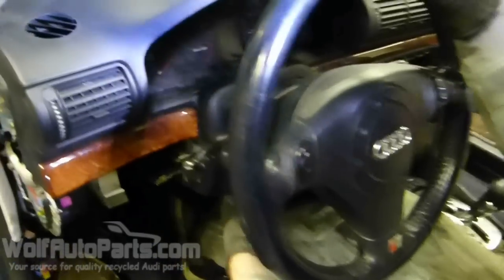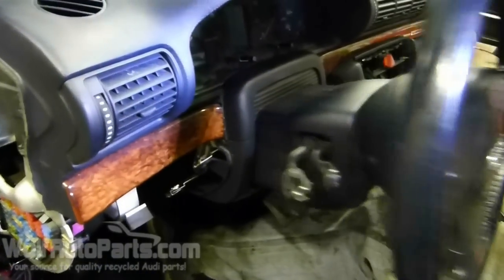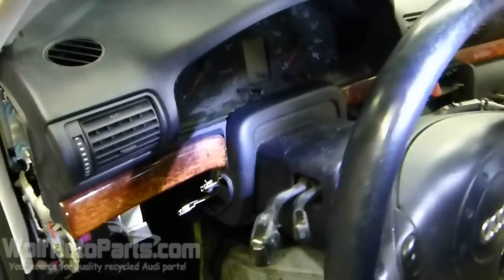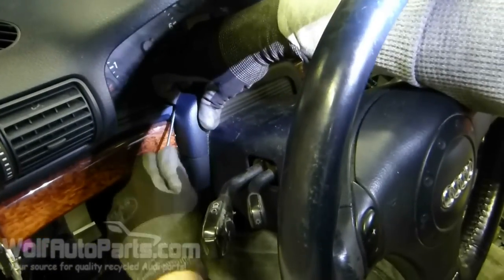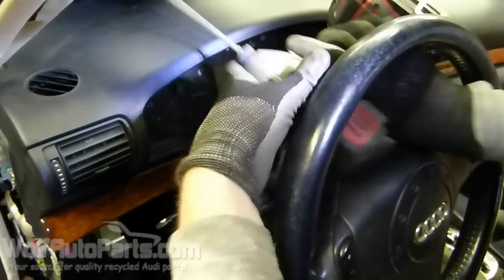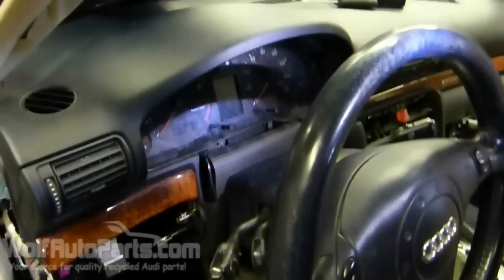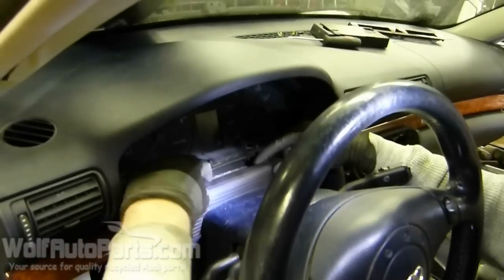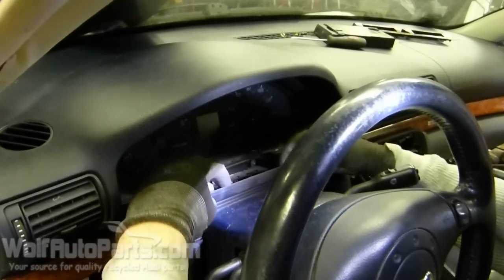How to Remove Cluster - Audi A4 B5 1996-2001 (Wolf Auto Parts)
Today we're going to show you how to remove the cluster from a 2000 Audi A4 B5.

Step 1: Lower steering wheel and pull out all the way. Lock in place.
Step 2: Pry out cover near wheelbase
Step 3: Unscrew two Torx #20 under cover
Step 4: Fold back cover
Step 5: Slowly start pulling cluster forward
Step 6: Remove connections in the behind the cluster
Step 7: Release cluster

We are located at 135 Nelson Blvd. in Montrose, Minnesota. We are a salvage yard specializing in recycled Audi parts. We take pride in our parts, removing each one from the cars we take in and giving it a thorough inspection and cleaning.